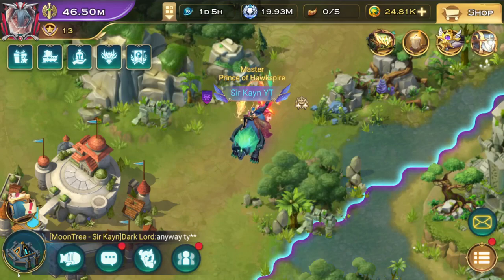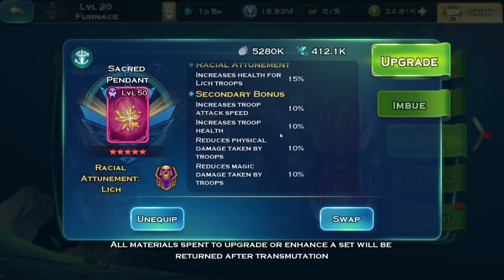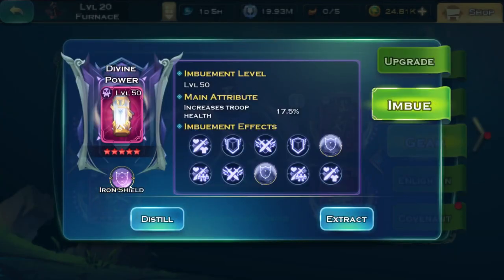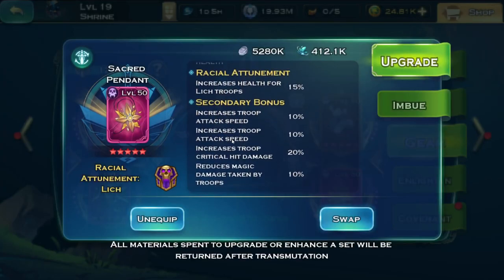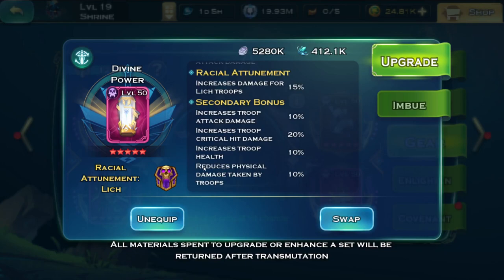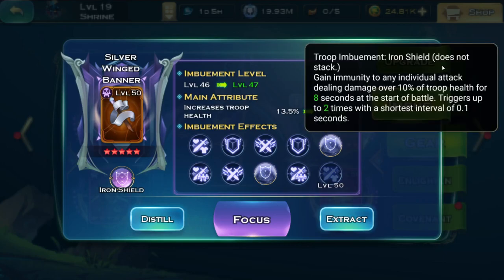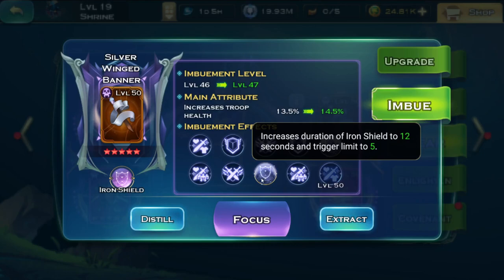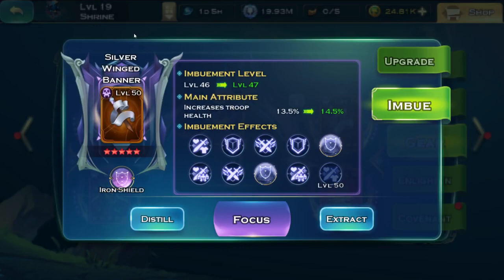Gears - Full Guides #5 - Art of Conquest